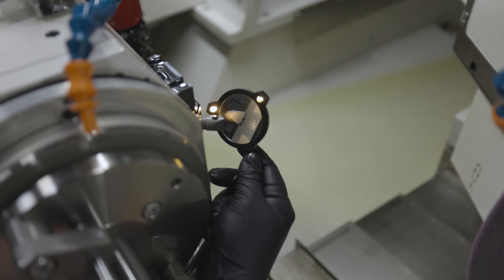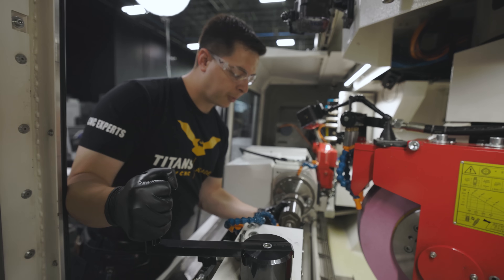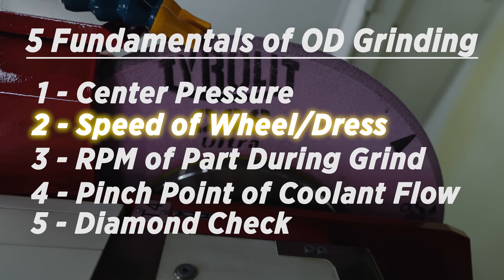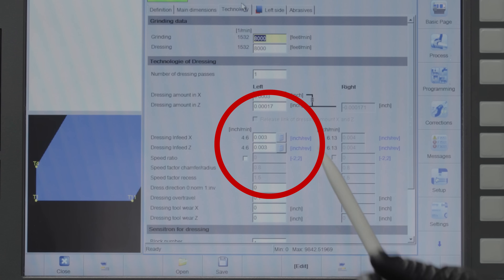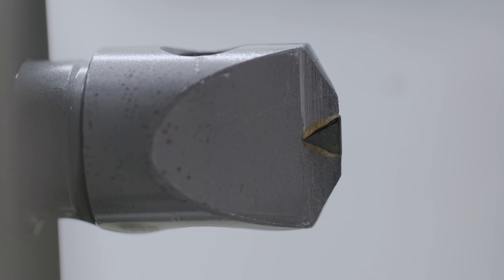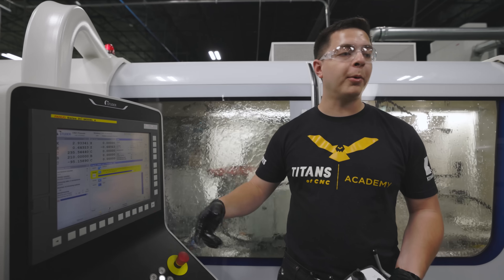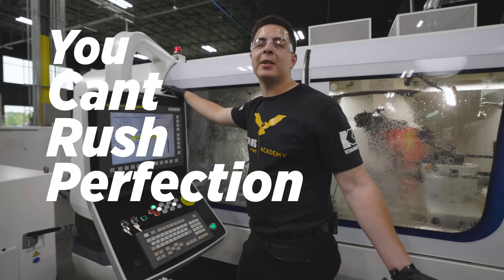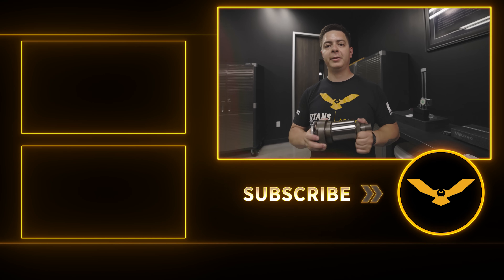STUNNING Process of Grinding a Flawless Surface Finish on a STUDER S41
Chris shows you how to achieve a beautiful surface finish on the STUDER S41 from United Grinding.